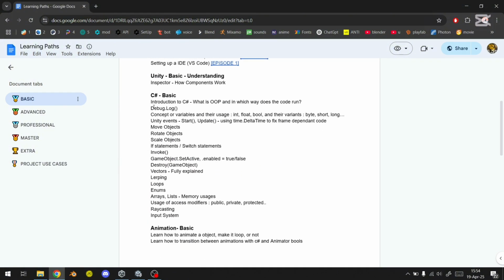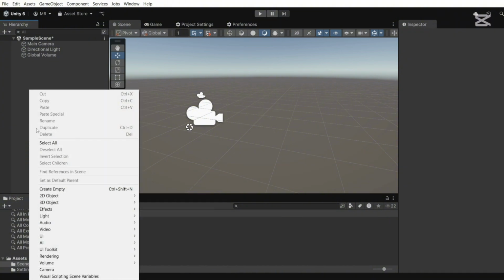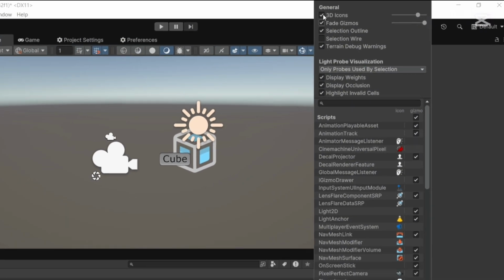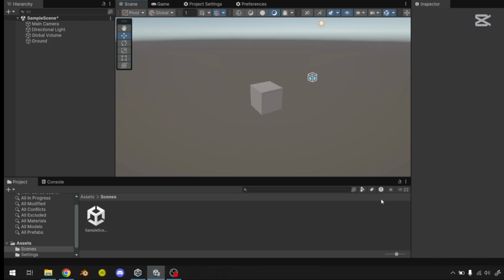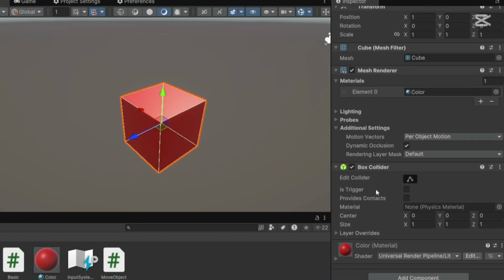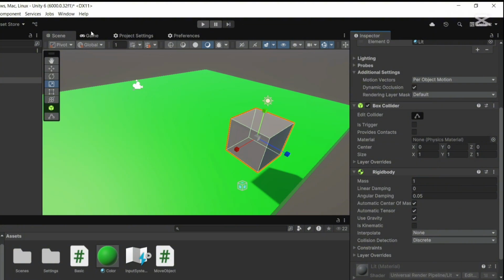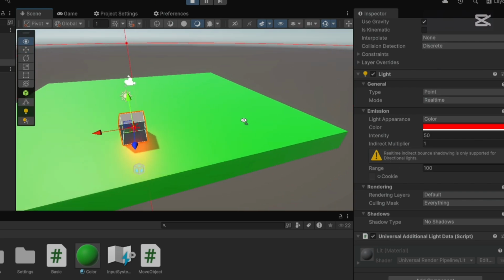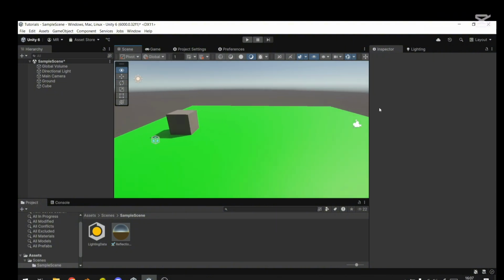[OLD SERIES] Unity for beginners - How to use the Inspector, What Are Components?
LEARNING PATH LINK 🔗

TIMESTAMPS ⌛
0:00 Intro
1:34 Scene View
2:25 Create Objects, Move, Snap
4:00 Inspector Tab
6:57 Make Materials!
8:15 Scale Objects
9:27 Add Components
10:42 Collider And Rigidbody
11:22 Add Light
11:50 Directional Light
12:07 Lighting Tab
12:45 Generate Light Data
13:30 Outro